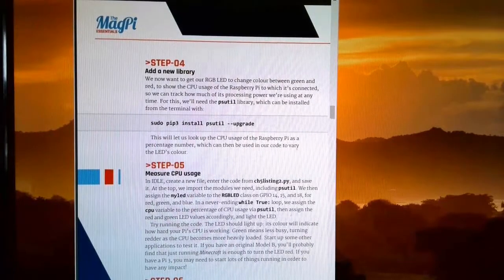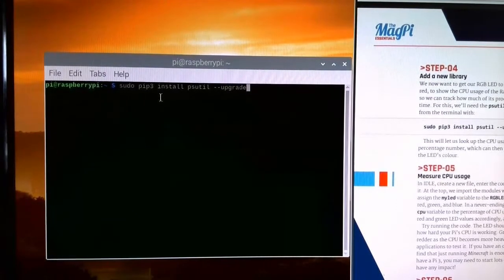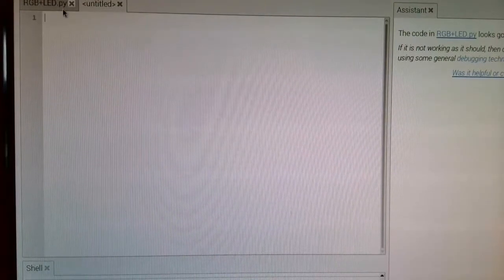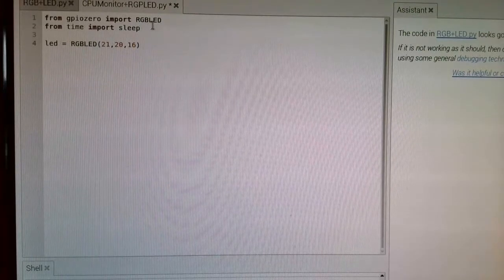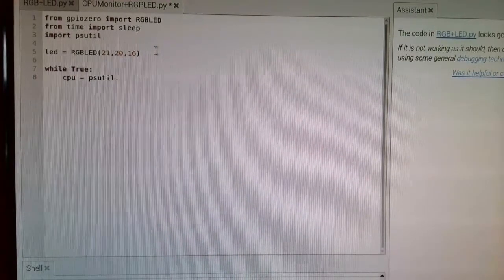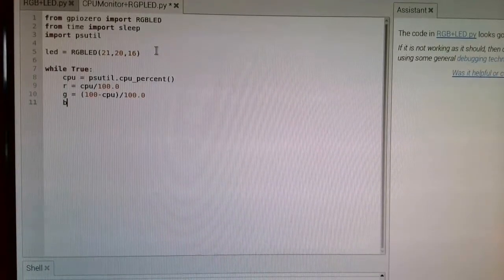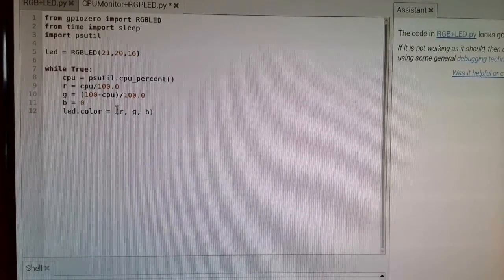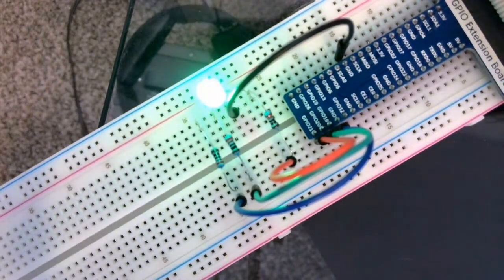Raspberry Pi: RGB LED CPU Monitor Project (Part 2)